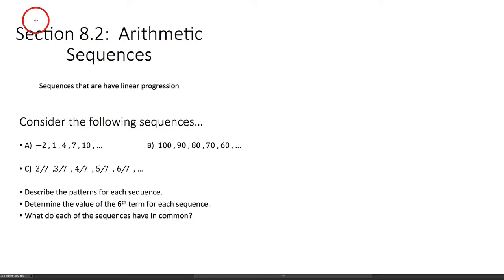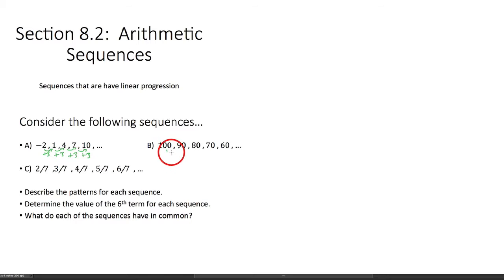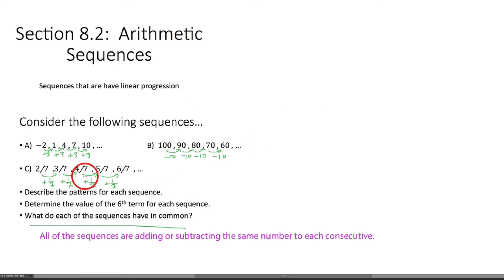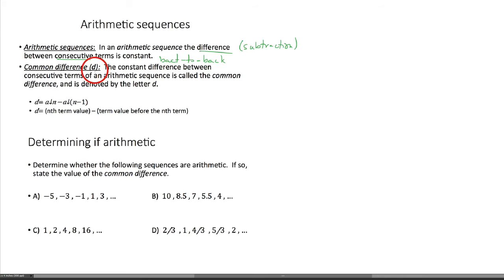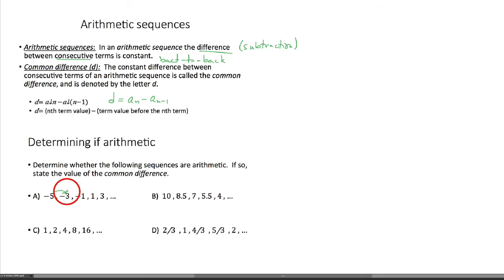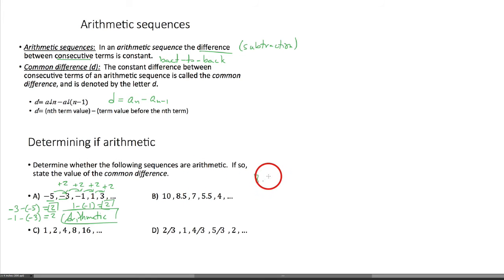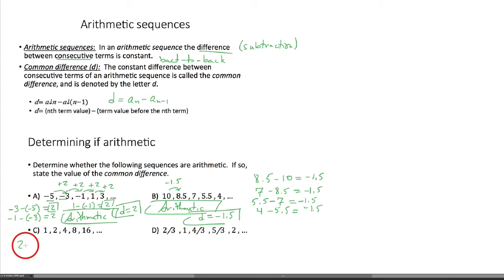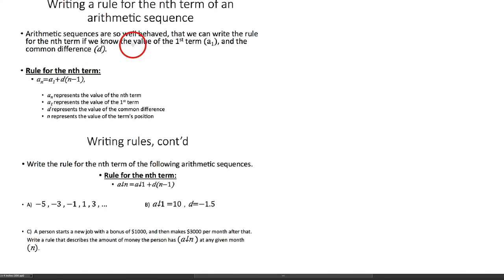HA2, 8.2.1, Arithmetic sequences defined